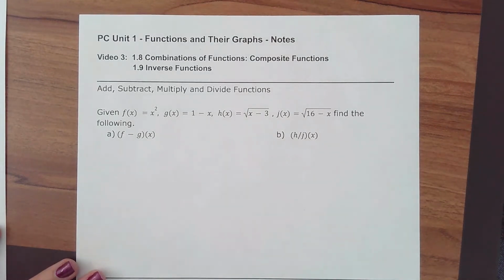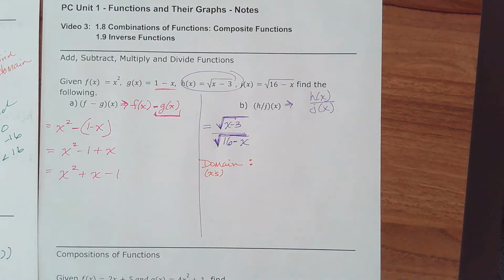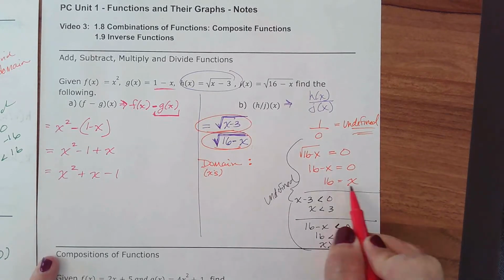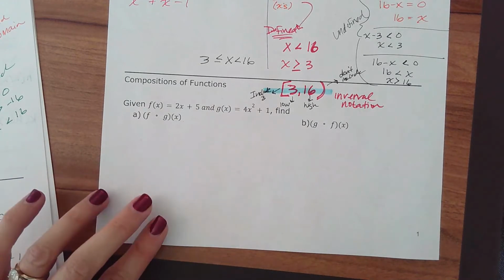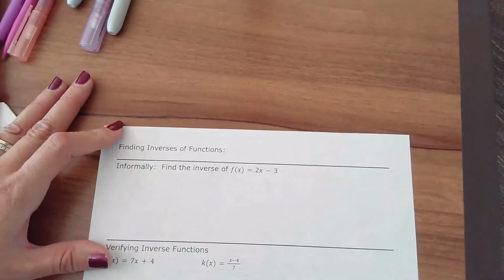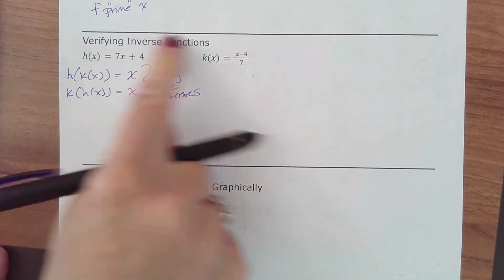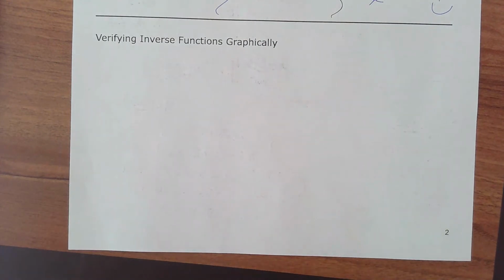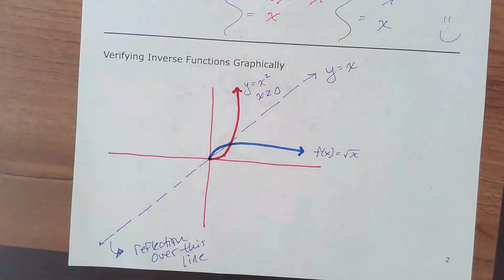PC Unit 1 Video 3